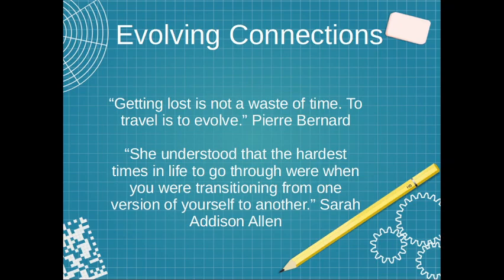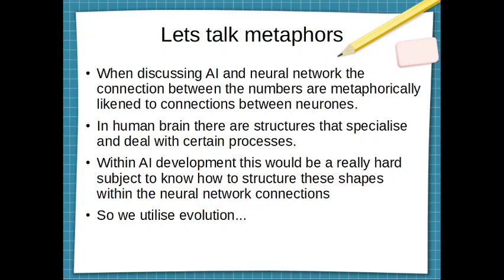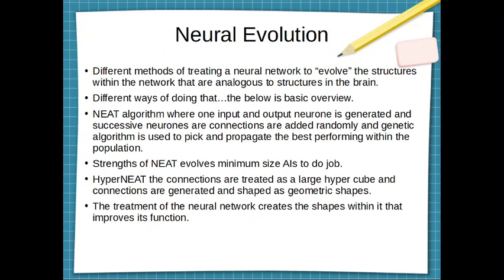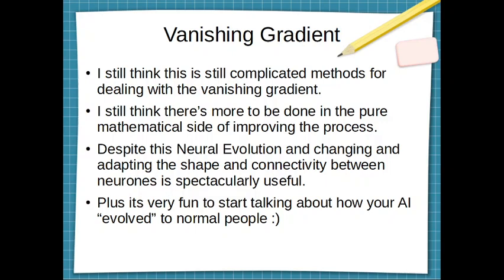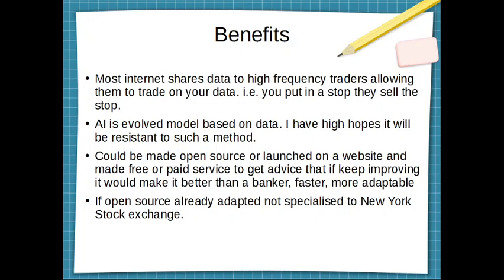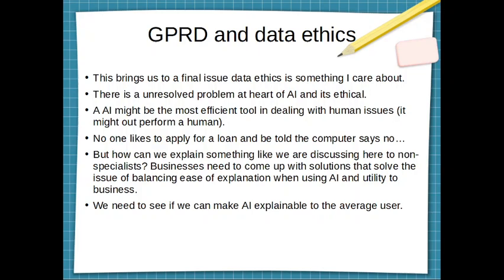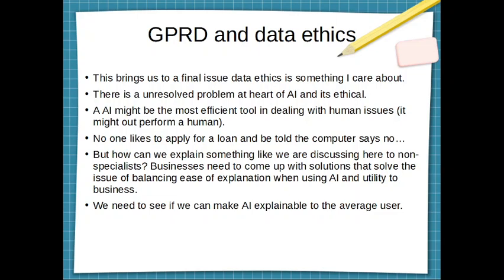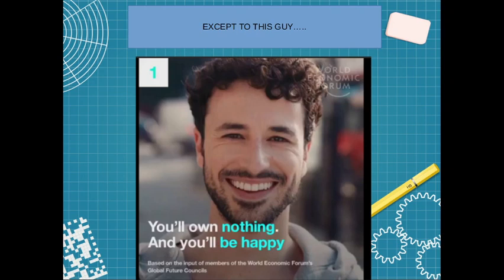Python Genetic Algorithms Part 16 Evolving Connections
So I implemented neural evolution to evolve the connections between neurones and I have this video to give a brief explanation of outcomes and this is something that has a large success. And something I recommend to really get your head around the concept.

In this video I try to explain the NEAT and HyperNEAT family of algorithms as a very high level explanation.

I have some things to talk about I feel that while Neural Evolution is the most effective way to implement Neural Networks it also isn't the easiest to explain. Its worth considering what happened if a AI made a decision about your life and which people just went well the computer said No... This is particularly true in light of GPRD.

FYI I fell this week so hence why haven't been posting.